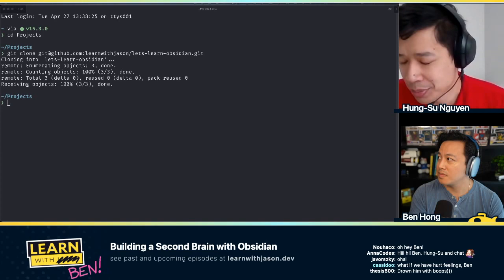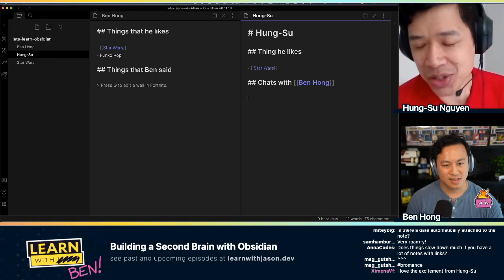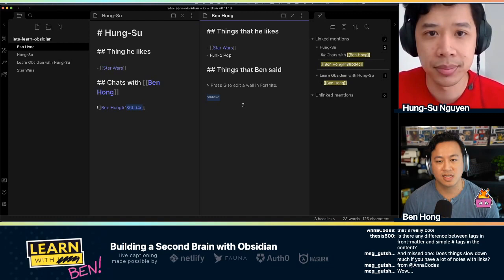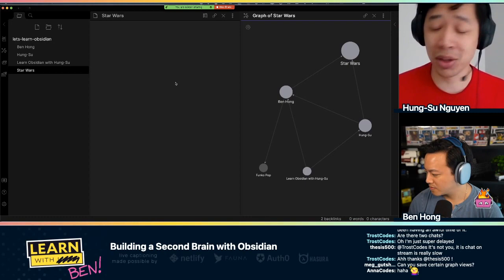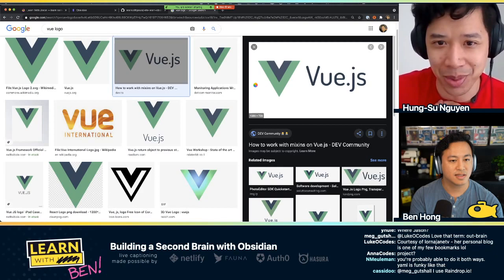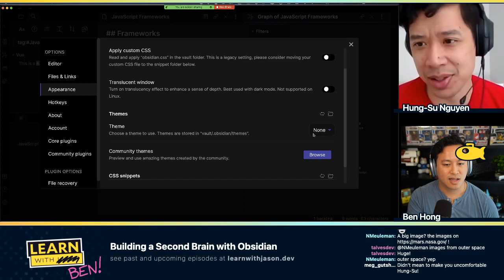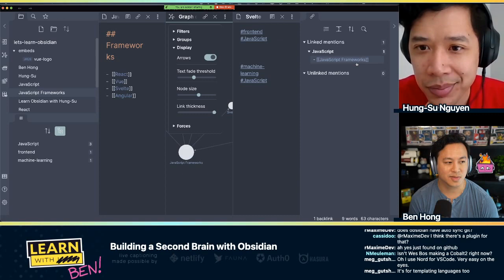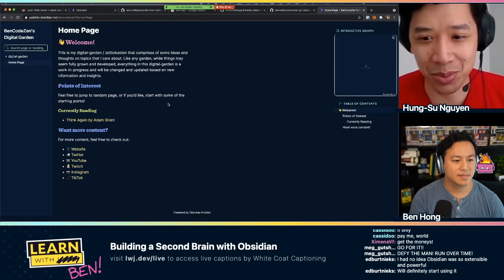Building a Second Brain with Obsidian (with Hung-Su Nguyen) – Learn With Jason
When it comes to taking notes, there are a lot of different options. In this episode, Hung-Su will teach us about how you can use Obsidian to take beautiful notes!